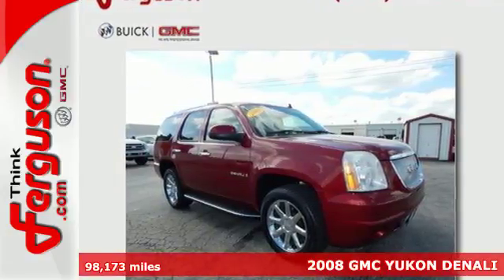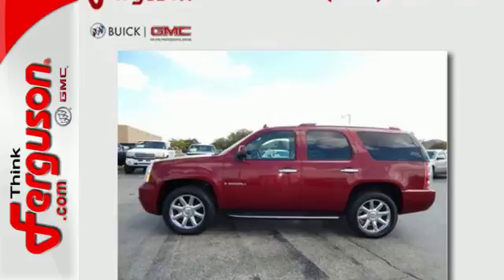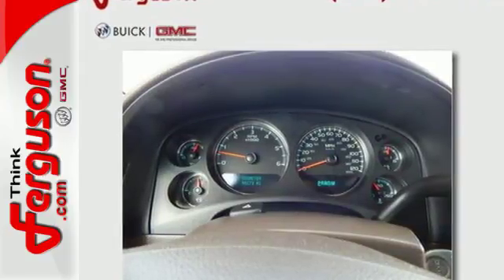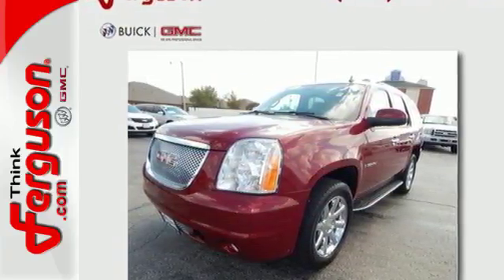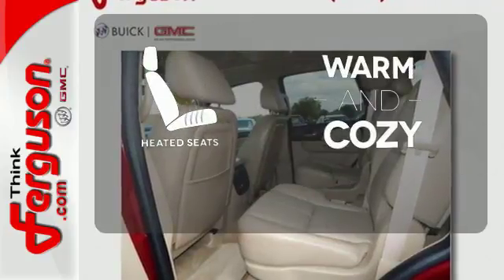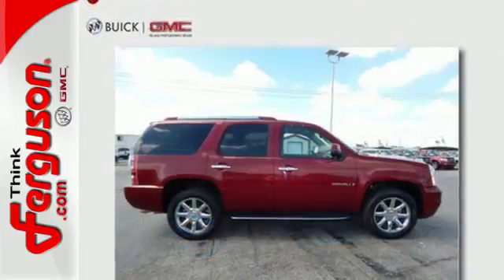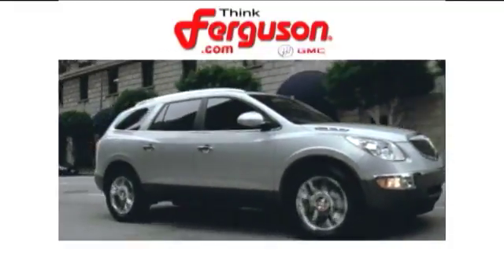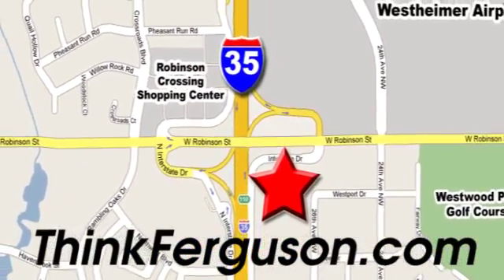Used 2008 GMC YUKON DENALI Norman OK Oklahoma-City, OK G20214A - SOLD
Year: 2008
Make: GMC
Model: YUKON DENALI
Engine: 6.2 Liter 8 Cylinder
Transmission: Manual
Color: RED
Interior: Beige
Mileage: 98173
Stock #: G20214A
VIN: 1GKFK63828J213826

Address:
1015 North Interstate Drive